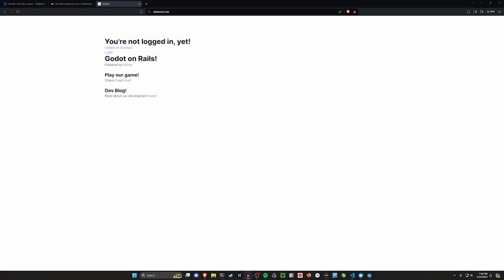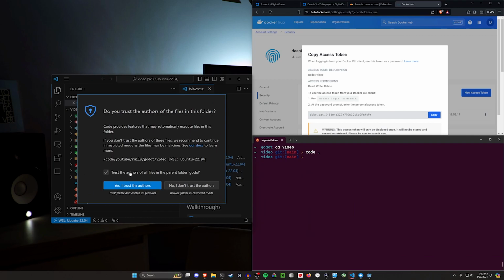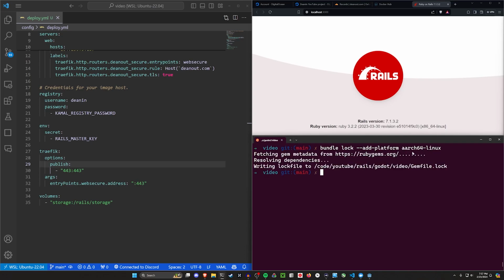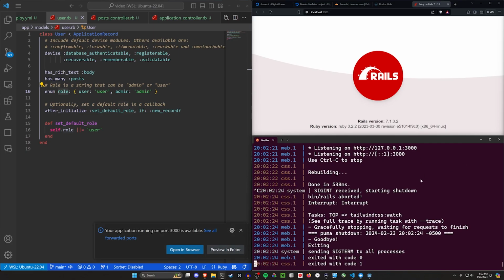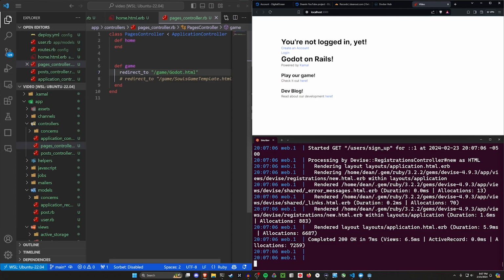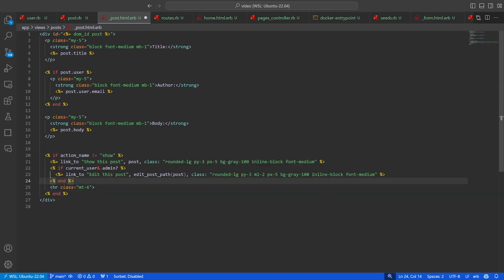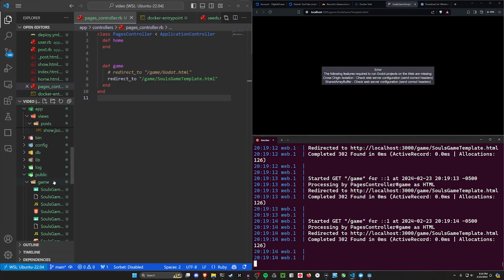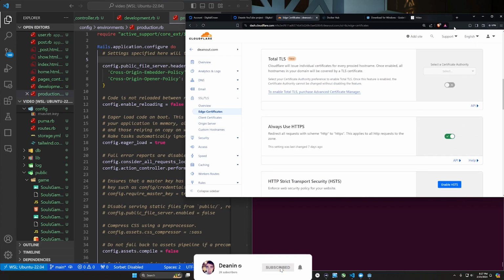Deploy a Godot Souls-like Game on Rails with Kamal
The Kamal Gem lets us deploy a Godot Soulslike Game to a Ruby on Rails site with user accounts and a dev blog in very little time.

Godot Souls-Like Template is by @FelesMachina